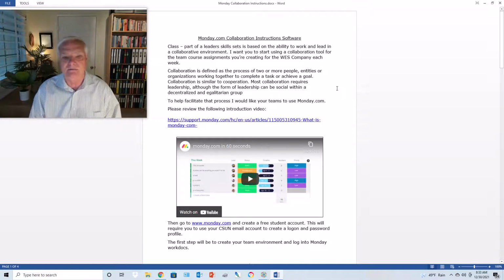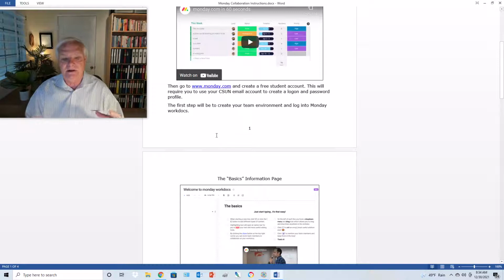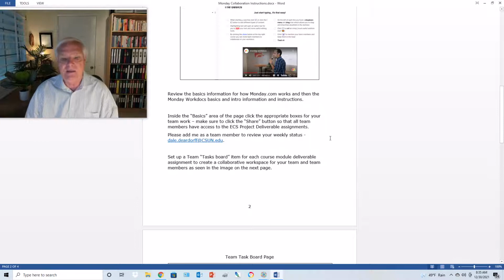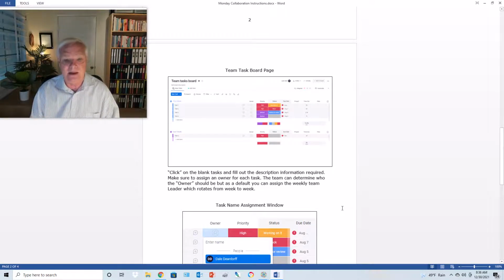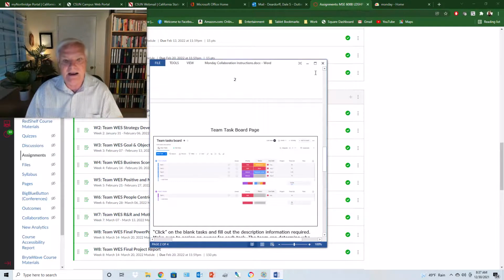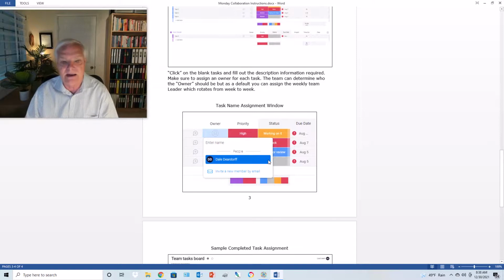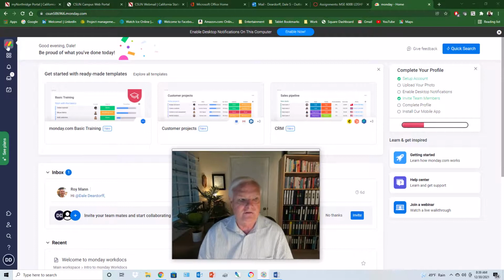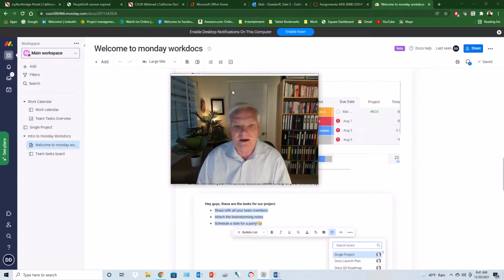MSE 608B Monday Com